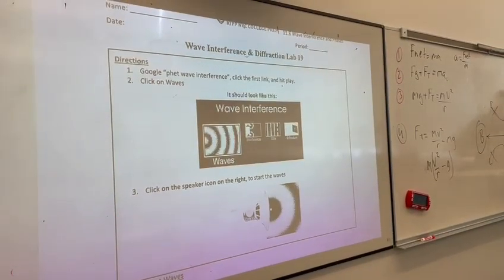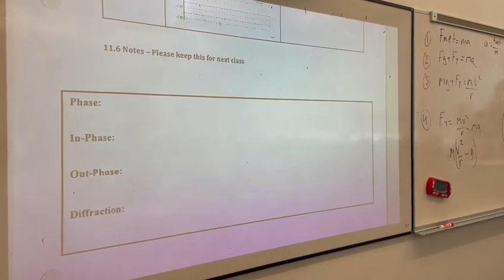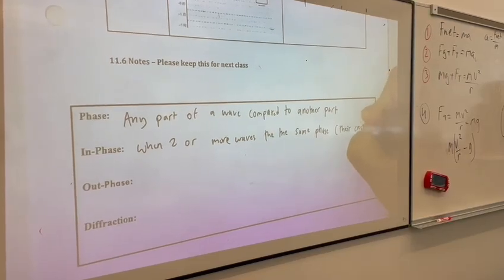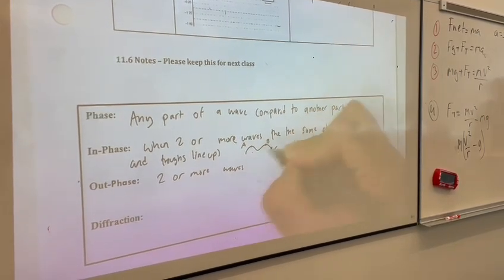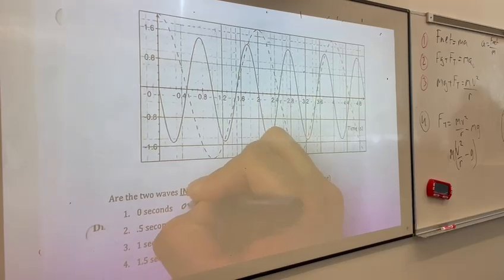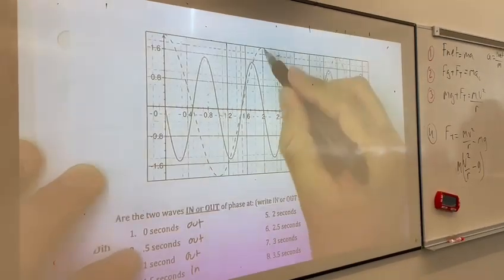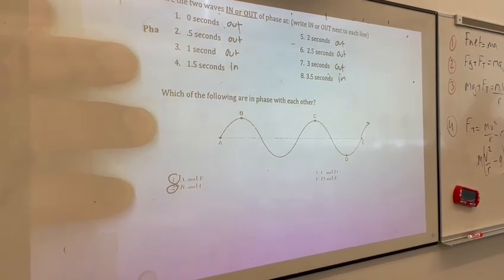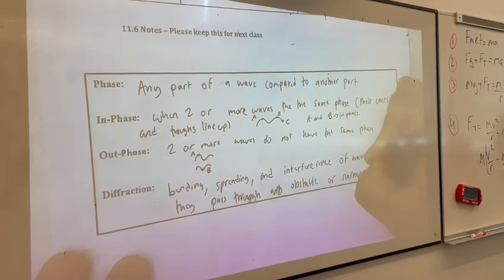11.6- Wave Interference and Diffraction